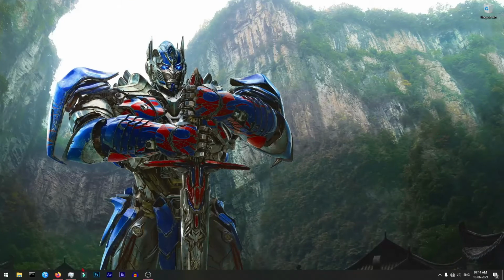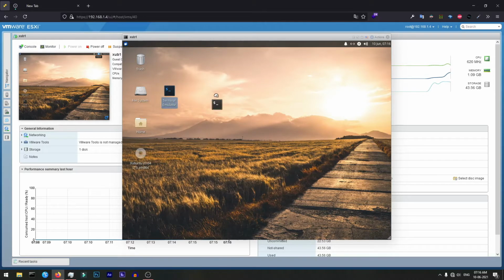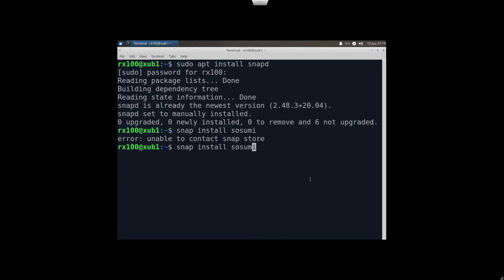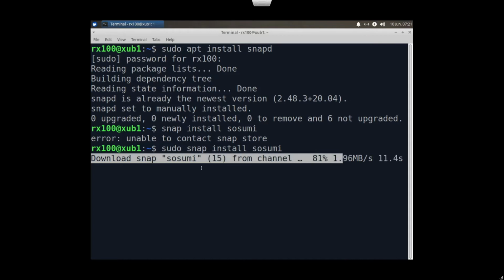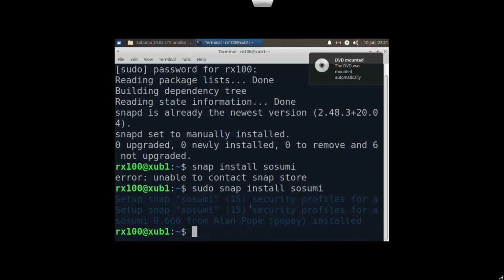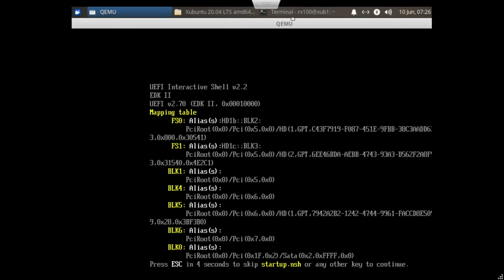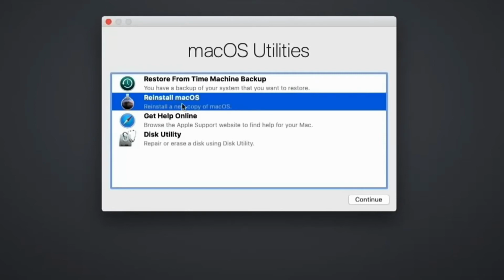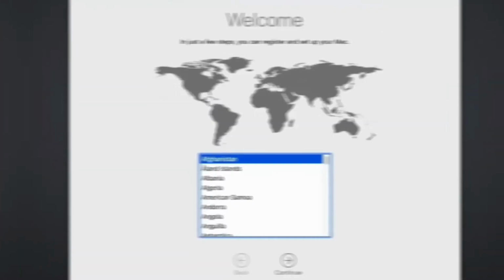Install macOS in few clicks with this technique | RahulHackz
This is a tutorial on how to install macOS on any machine which runs Linux. KVM is being used and made a virtual machine of macOS here.

Sabasakaribe to my utube chanel plz 😜